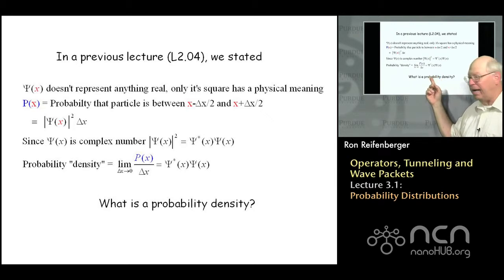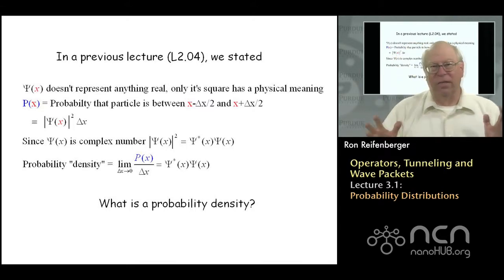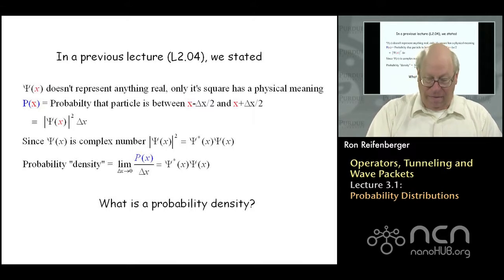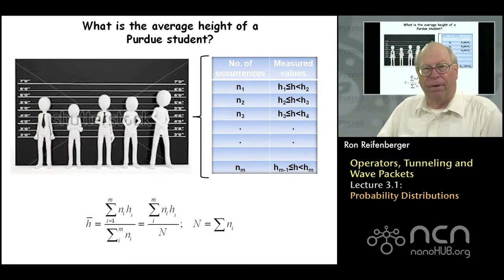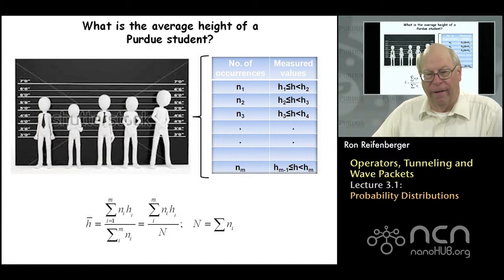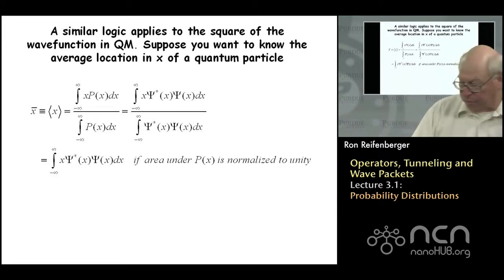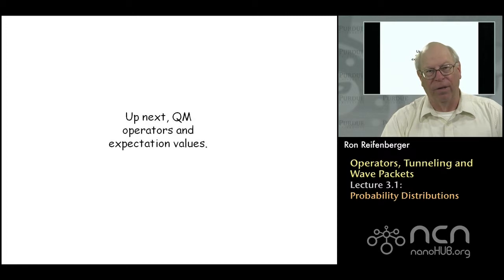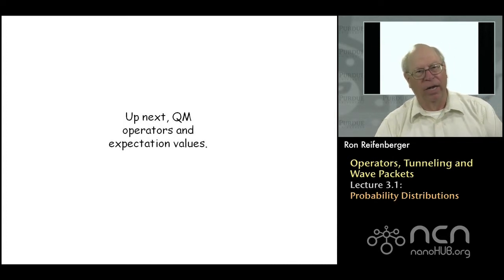Purdue PHYS 342 L3.1: Operators, Tunneling & Wave Packets: Probability Distributions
Table of Contents:
00:09 Lecture 3.1: Probability Distributions
01:24 In a previous lecture (L2.04), we stated
03:49 What is the average height of a Purdue student?
06:42 Discrete (binned) distribution
09:58 Need a finer distribution?
13:09 A known function for the probability density distribution
15:12 Square of the wavefunction in QM
17:44 Up next